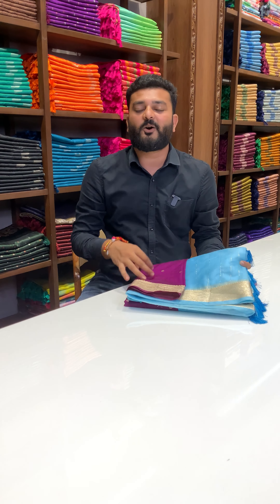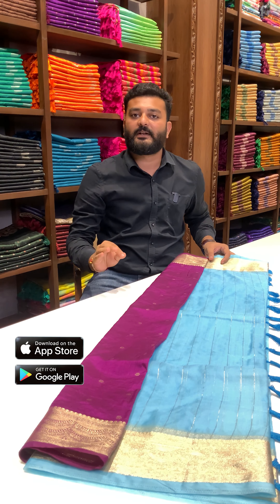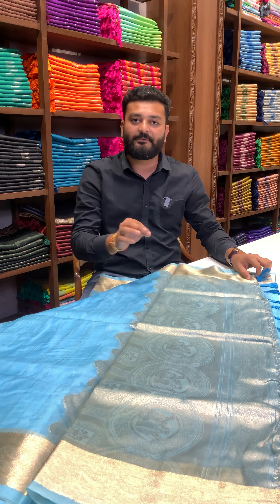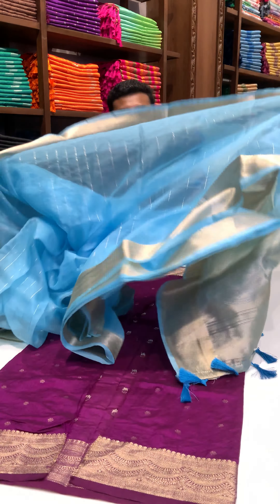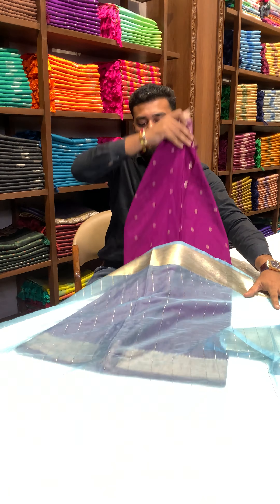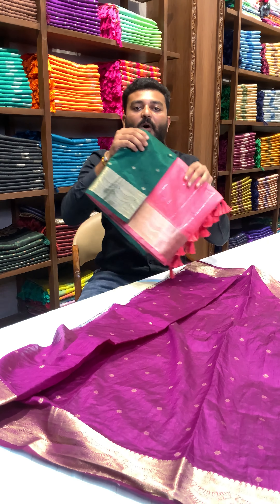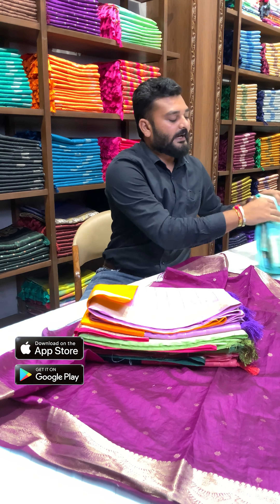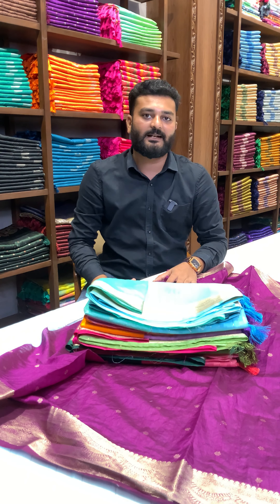Blue Pure Viscose Organza Saree With Fine Gold Zari Weaving Border || 1250/- || COD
*No return No exchange* on offer sale

we are hindi ,telugu and english in fully support

Our Stores are Located At :
VASTRANAND SMART HOUSE
Plot No 998, Road No 87, G.I.D.C Sachin, Sachin, Surat -394230 (GUJ) India

Customer Care: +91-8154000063 (MON-FRI, 10:00 AM to 06:00 PM)